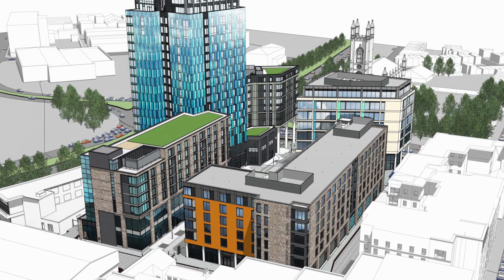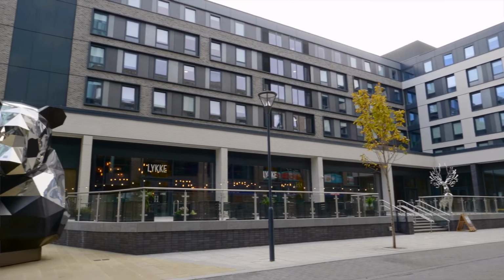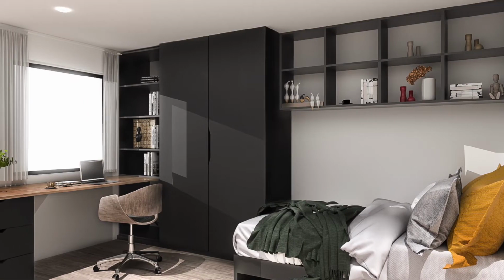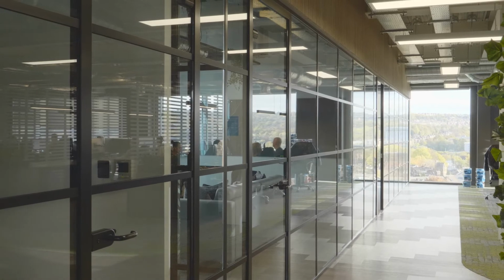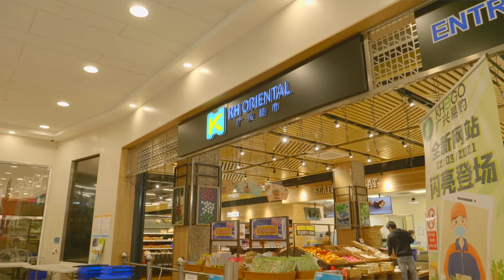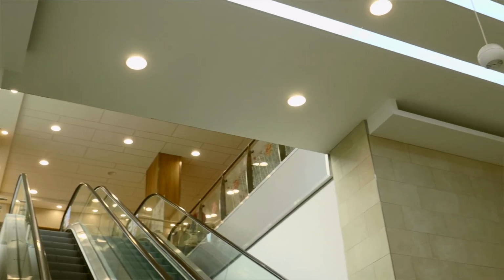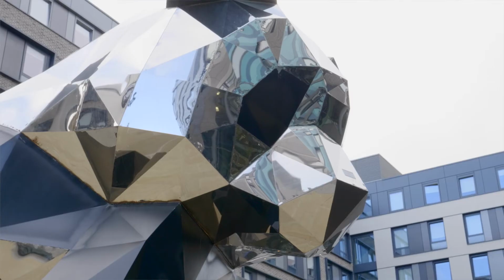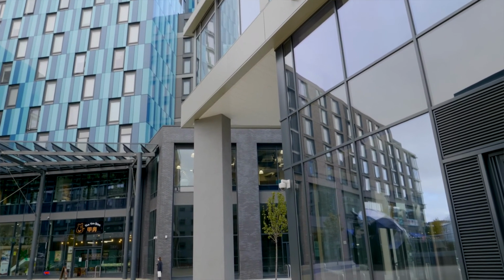New Era Square: A landmark Sheffield development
New Era Square has to be seen to be believed. It’s a stunning 21-storey multi-use development right in the heart of Sheffield’s Chinatown, with over 4,000m2 of retail space, 690 student flats and 16 luxury private residences. Working with Bowmer + Kirkland and the architects, Hadfield Cawkwell Davidson, we provided technical support for the entirety of the project’s second phase, ensuring the client’s plans could be safely and effectively brought to life.

This was a demanding project with stringent requirements for aesthetics and performance, so a variety of our products were specified, including ThistlePro MultiFinish plaster and Gyproc DuraLine. The result is a magnificent building with ample space for work, rest and play.